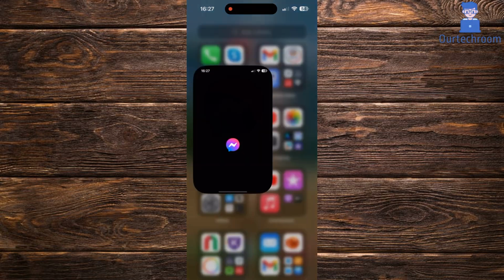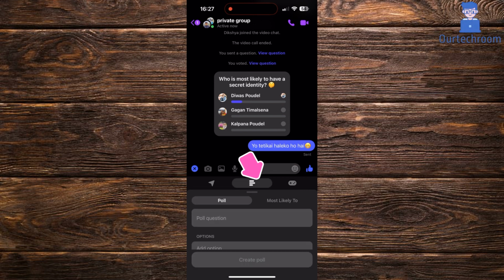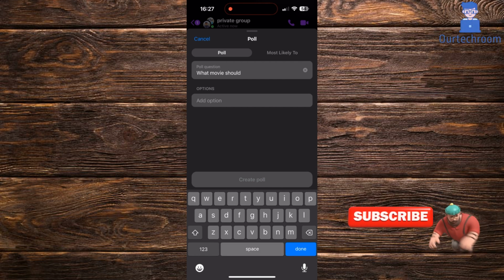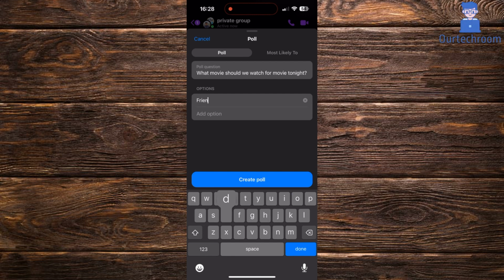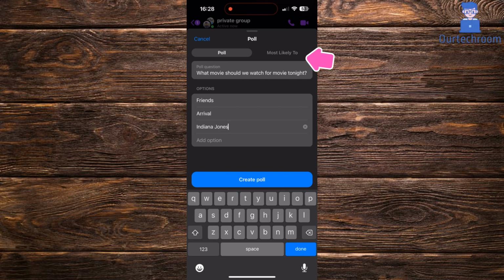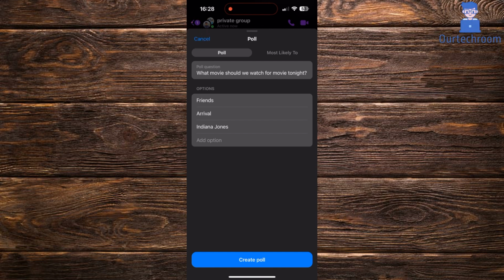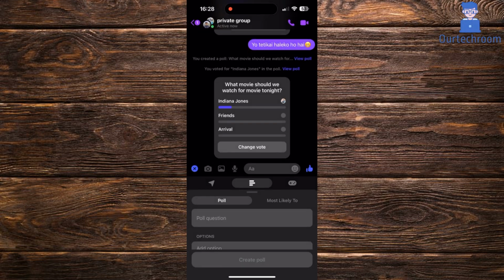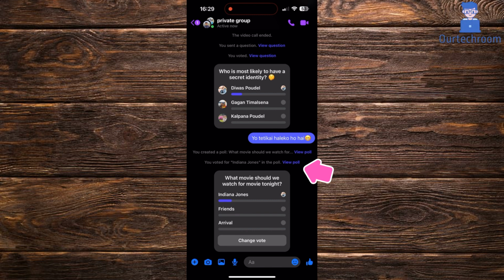How to Create Polls in Messenger ? (Updated 2024)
Welcome to our tutorial on how to create interactive votes in Facebook Messenger!  In this video, we'll guide you through the simple steps to set up interactive voting within Facebook Messenger.

🚀 Don't just watch, become a part of the action! Engage with us in the comments section and let your voice be heard. We love hearing from our viewers and value your feedback.

Thanks